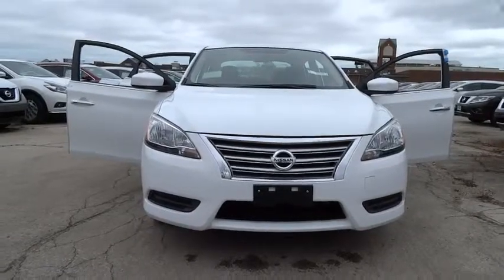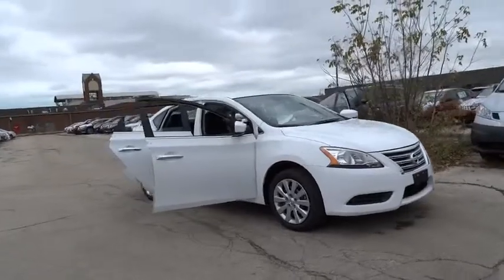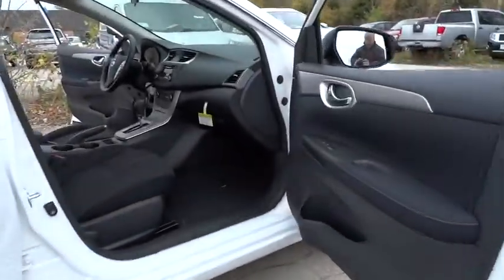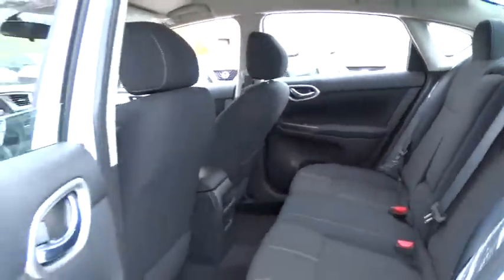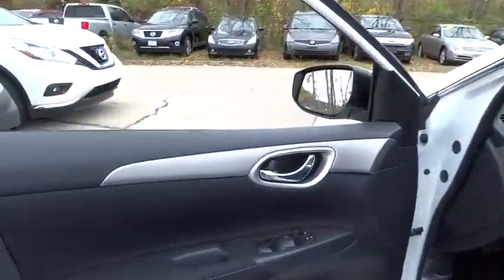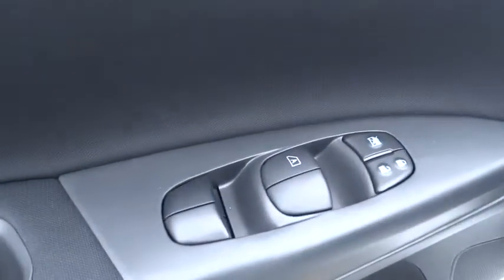2015 Nissan Sentra Skokie, Highland Park, Glenview, Chicago, Park Ridge, IL 23300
2015 Nissan Sentra
Servicing Skokie, Illinois near Highland Park, Glenview, Chicago, and Park Ridge, IL.
2015 Nissan Sentra  - Stock#: 23300 - VIN#: 3N1AB7AP2FY340805

Star Nissan
5757 W Touhy Ave

The Star Nissan Advantage! Talk about a deal! Don't wait another minute! Right vehicle! Right price! brbrThis wonderful-looking 2015 Nissan Sentra is the rare family vehicle you have been searching for. Load this car down with passengers, cargo, whatever! This Sentra's cavernous trunk and interior space will haul around everything you need. brbrAt Star Nissan our team is committed to making your car buying experience easy. Better begins with Berman's!! Text STN23300 to 639227 to opt-in to recieve more information.